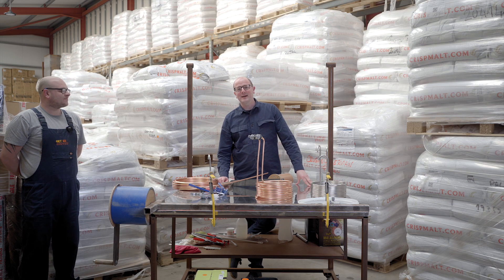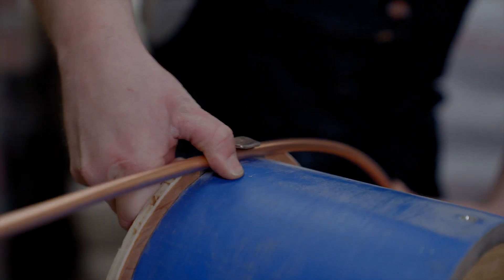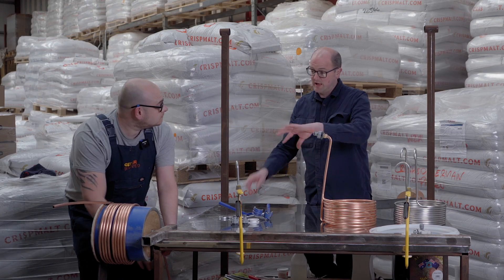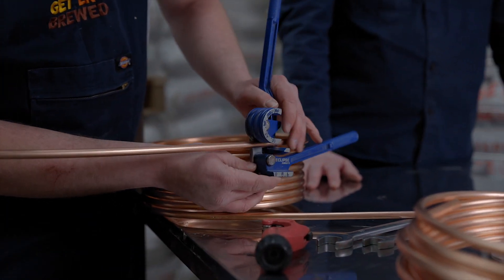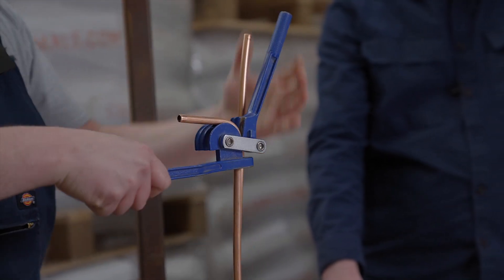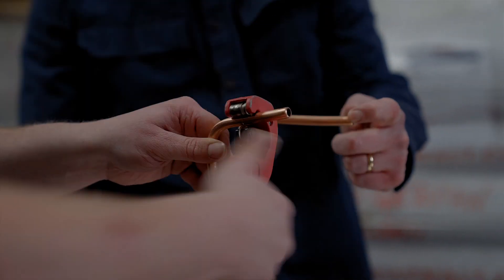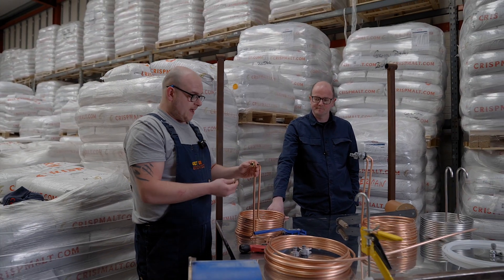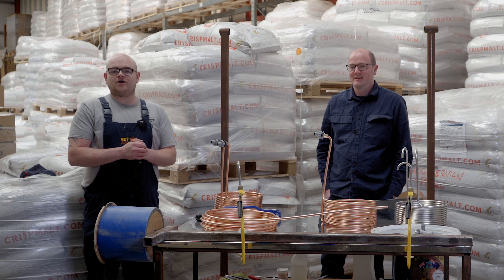DIY Copper Wort Chiller at Geterbrewed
At Geterbrewed we make thousands of copper wort chillers that are used for immersion cooling of your wort in the beer making process. Copper is a great conductor of heat and the immersion copper wort chiller connecting to your cold water supply will cool wort from boiling temperatures to fermentation temperatures in a very short period of time

In this DIY How to video we show you how we make the copper wort chillers at Geterbrewed so that you can replicate or DIY a copper wort chiller at home.

Trevor our warehouse supervisor takes you through step by step with some tips on how to make one successfully

Geterbrewed sell a range of copper chillers from 10 litre to 50 litre and even have a Chillinator double coil that cools in record times, you can check them out in the links below: